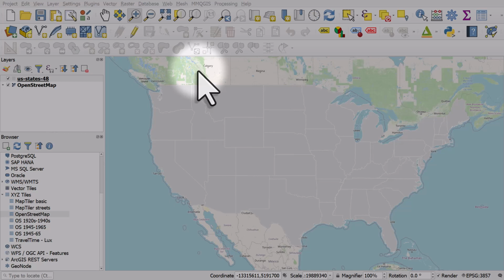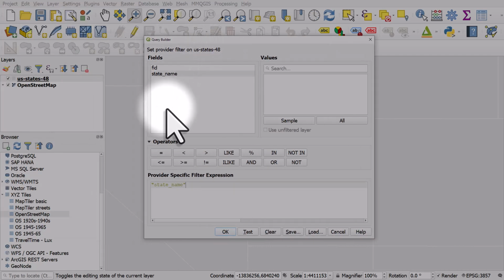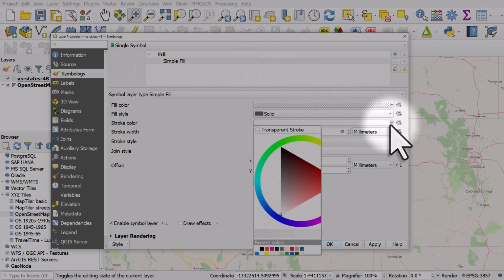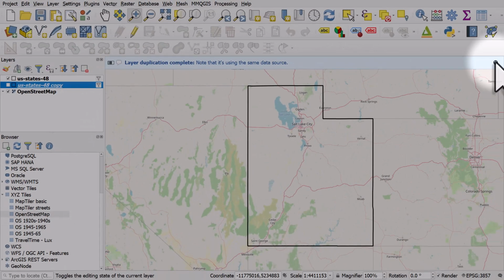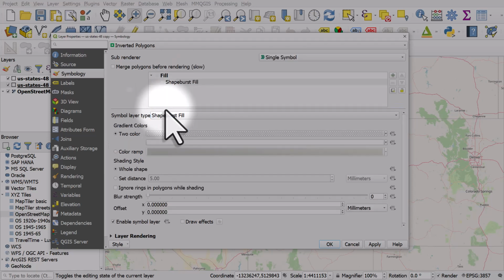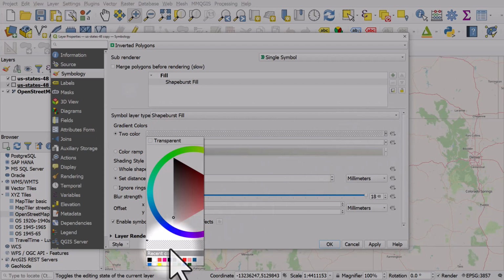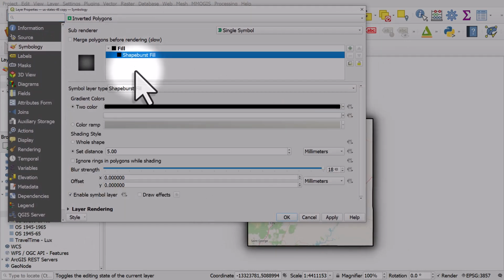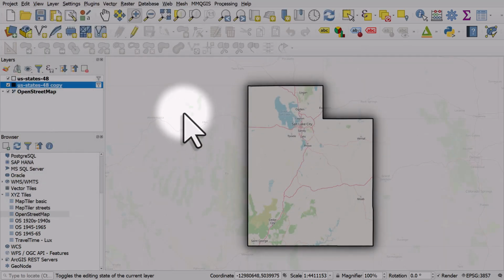Create a lovely area highlight effect in QGIS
If you want to highlight an area on your map in QGIS you can easily do it by duplicating a layer and then using an inverted polygon + shapeburst fill. Take a look at the video to see what I mean.

You don't have to do it using two layers but I do that tin this video because sometimes I still like to have the area boundary showing, but it's up to you.